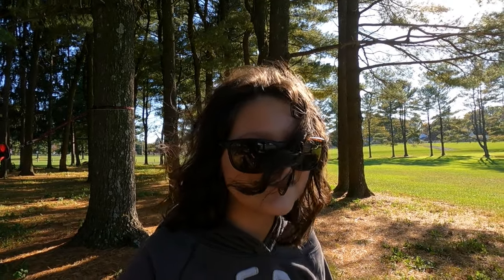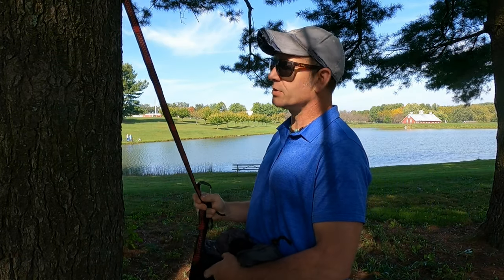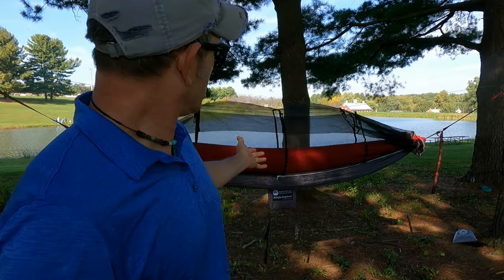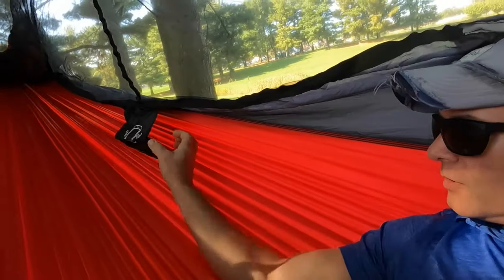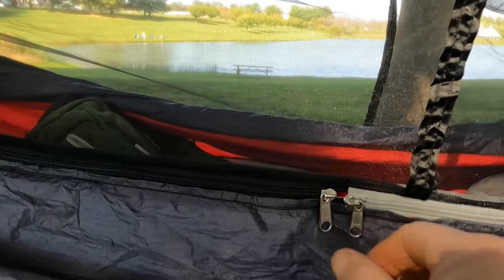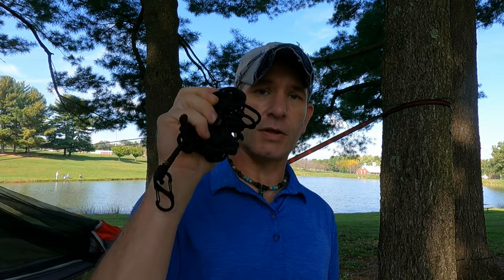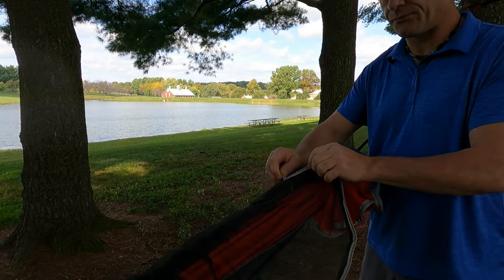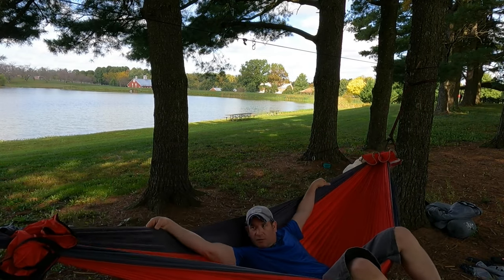EastHills Outdoors jungle explorer camping hammock gear review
The dimensions are 118" x 79" or basically 6.4'x9.5. I am very sorry I somehow missed the dimensions. The width is the hugeness I refer to in the video. I sincerely hope This did not effect the video experience.
My apologies to all viewers🤔😁

  Hello friends, and welcome to another budget gear review! This video goes into detail reviewing the Easthills outdoors jungle explorer double bug net hammock.
the easthills outdoors jungle explorer is a solid camping hammock , it is a hammock with bugnet included and the bug net is removable.  It has a lot to offer. so, please watch the hammock review before making a purchase as i think it will help you decide if it meets  you needs.